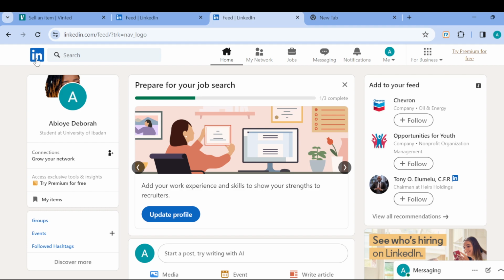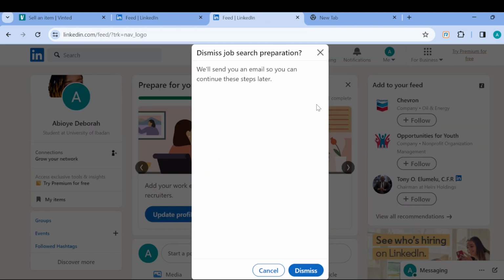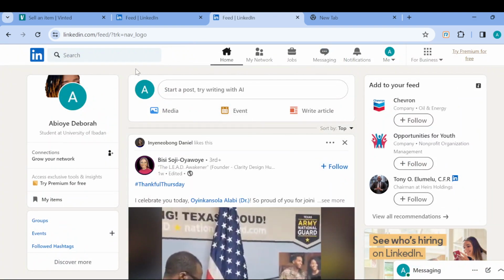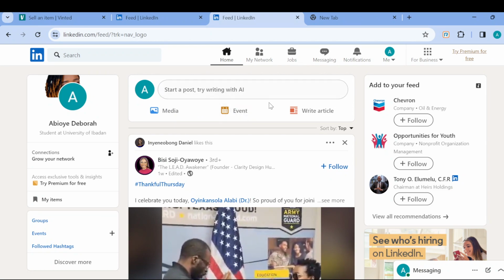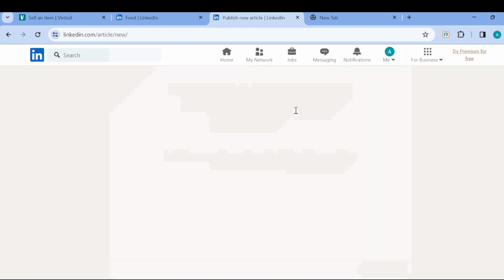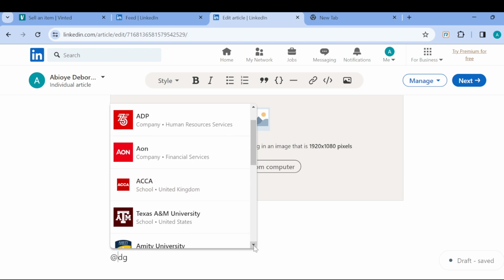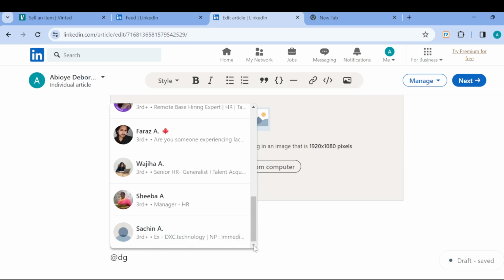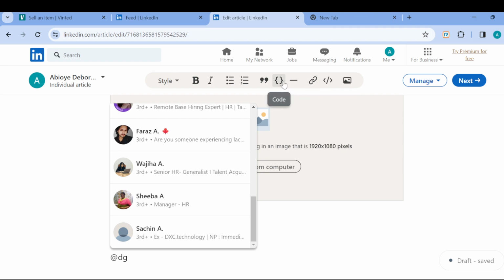How To Post An Article On LinkedIn (Quick Tutorial)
Today we talk about How To Post An Article On LinkedIn, so stay until the end of the video to see the full explanation.